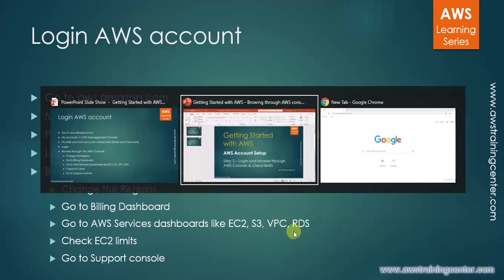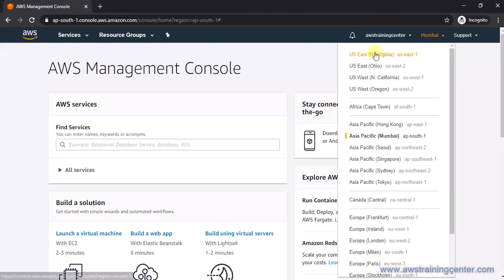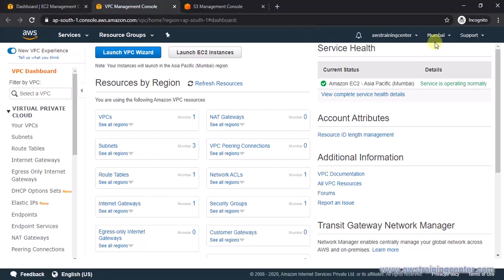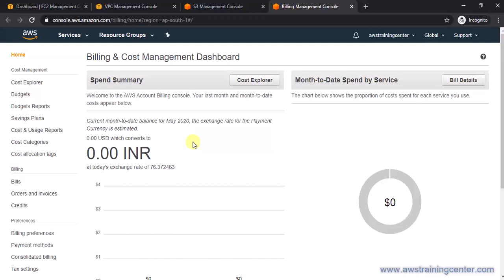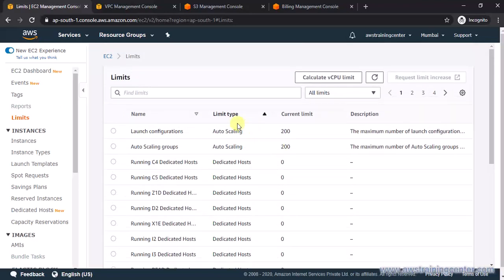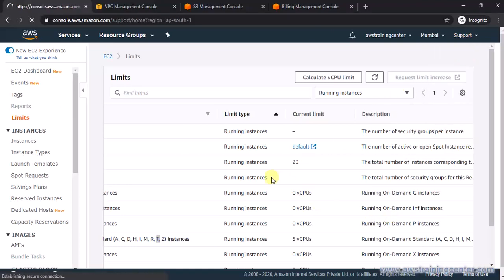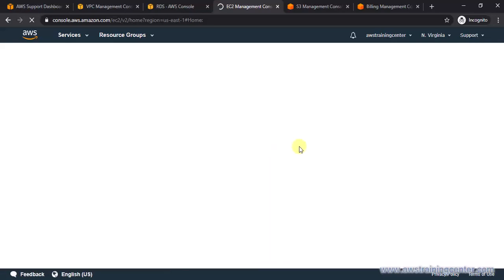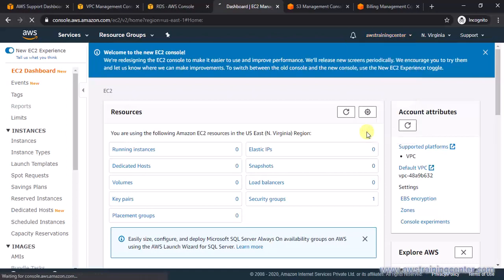Setup AWS Account - Step 2 - Check your Limits and navigate aws console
This video is a part of my AWS Certified Cloud Practitioner course

This is the second video of this series and in this video I will show how to Login to AWS account and how to setup basic things before you start using your account to launch machines and deploy AWS services.

Happy learning!
~Chetan